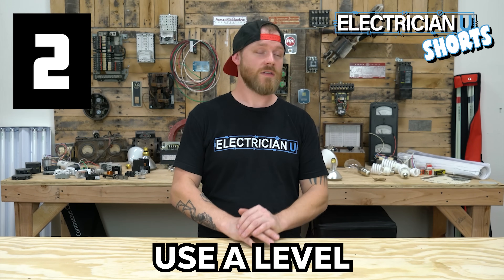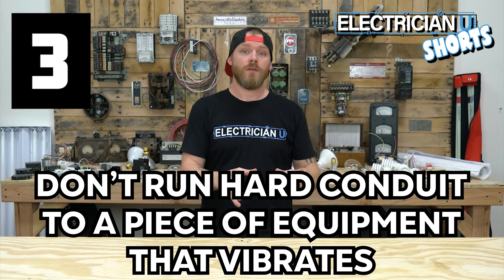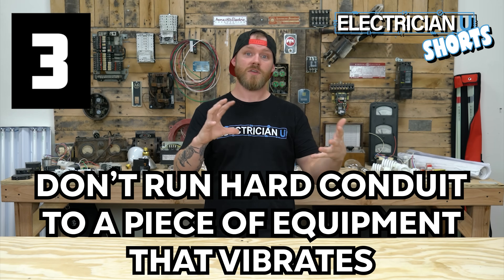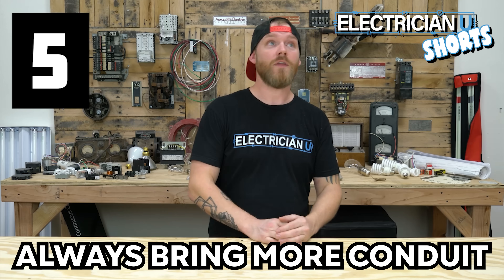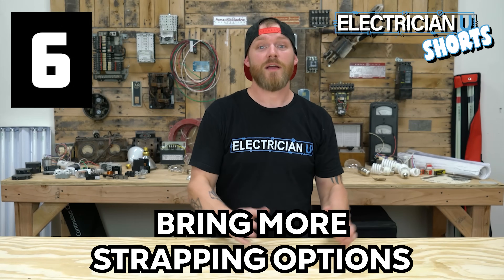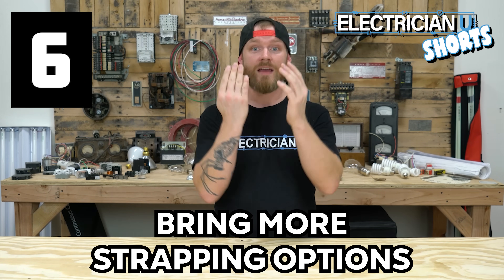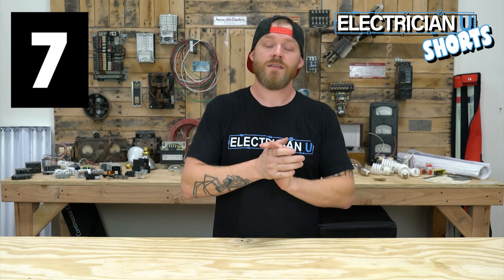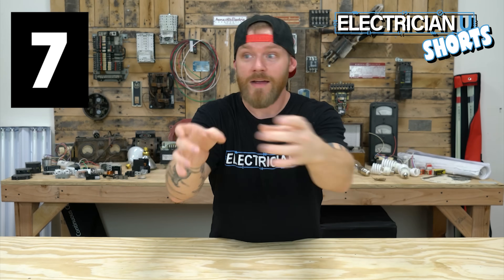SHORTS - 8 TIPS For Working With EMT Conduit - (in 2 minutes!)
This is a much shorter, condensed version of a longer video I did a few years back on working with EMT conduit.

-Audio lessons
-Forum

-State Approved
-Video Based

-2017, 2020, and 2023 NEC versions
-300 Question Online Code Cannon (not license specific, all code)